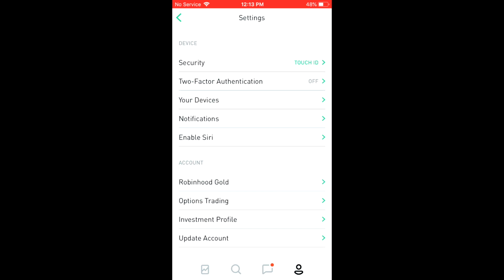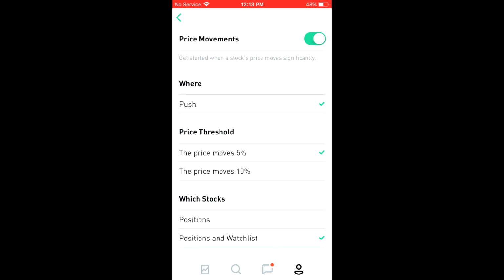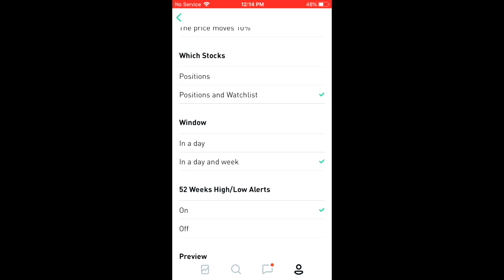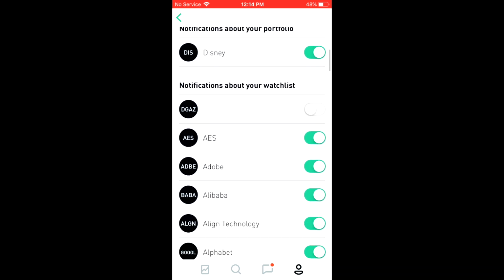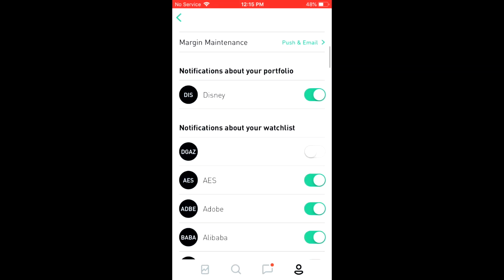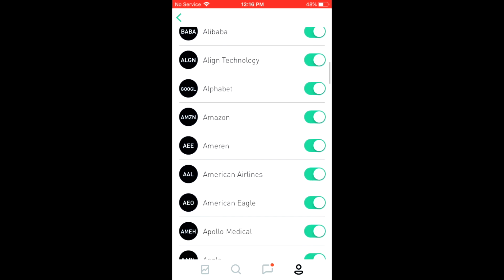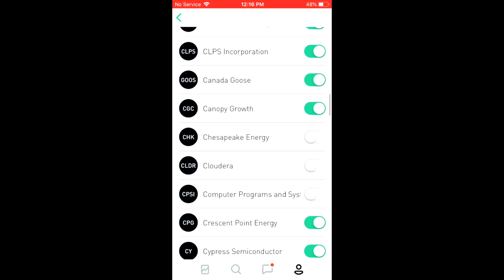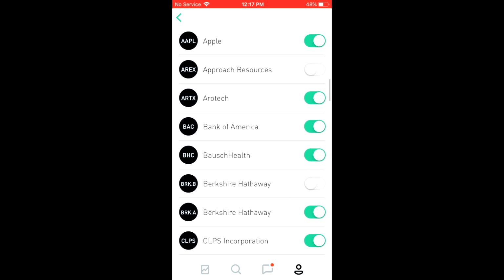NEW Robinhood Alerts Allow You Customize What Stocks You Watch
1. Work With Me To Scale Your Portfolio